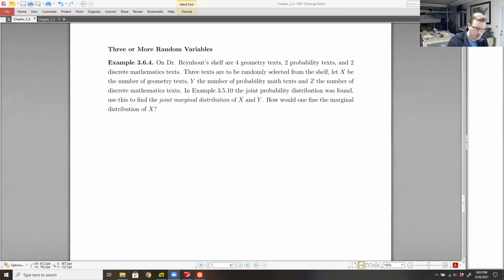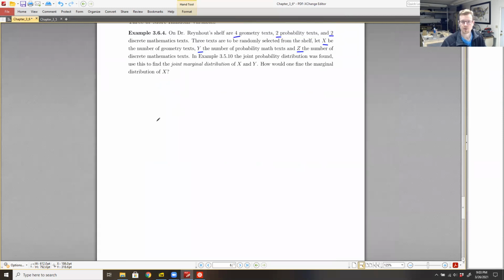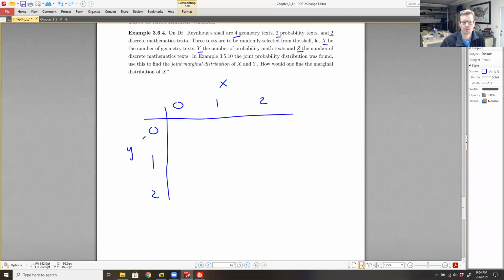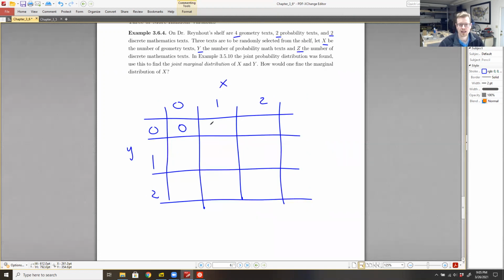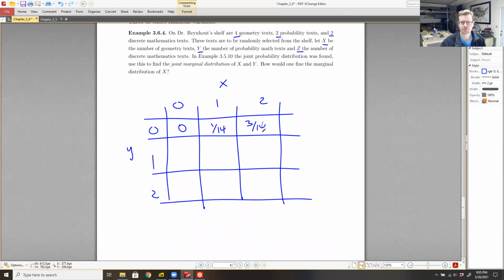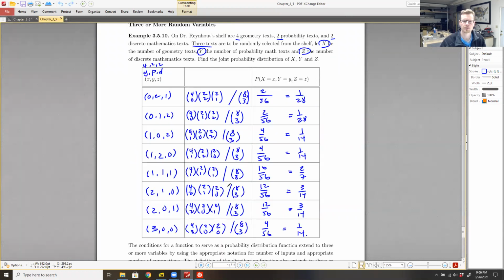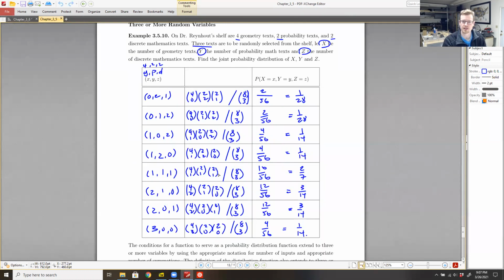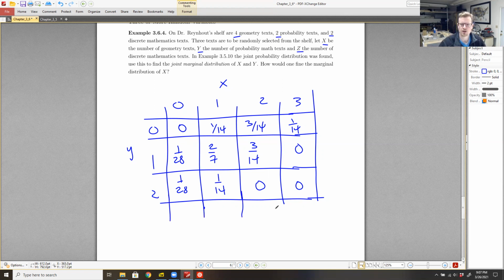Marginal Distributions - Part 1